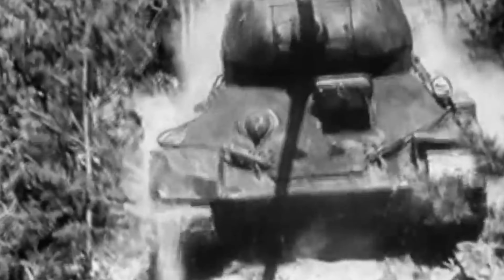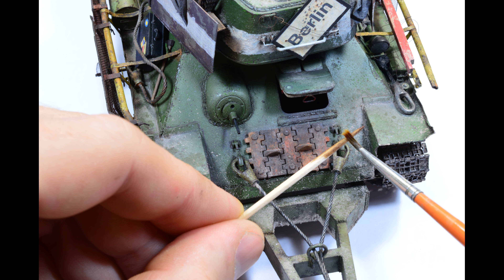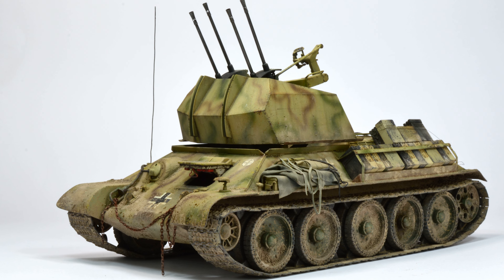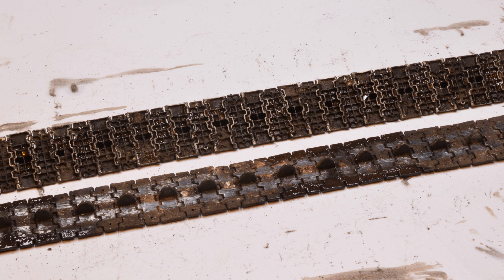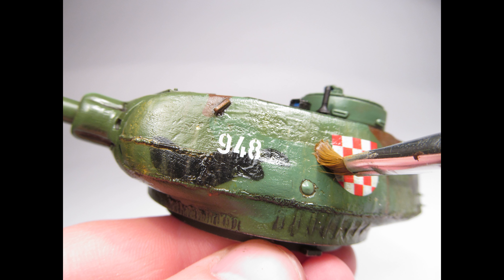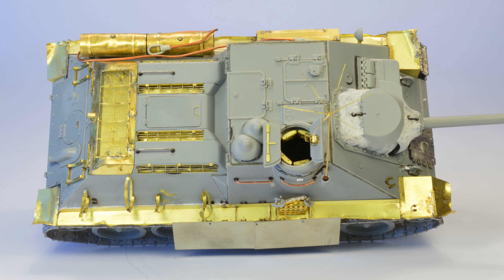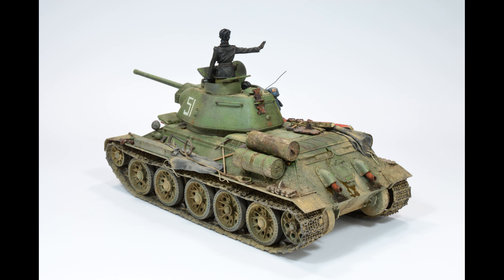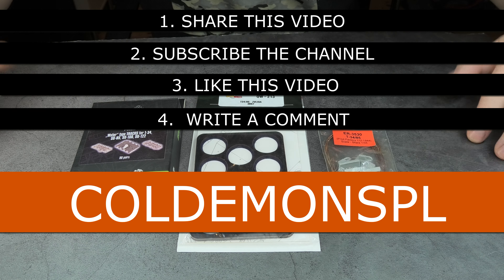7 models of T-34 - for fans only! T-34/85, T-34/76, SU-100 Soviet, SU-122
Something for T-34's fans. I present 7 models of T-34 with different versions and different operators:
- T-34/85 Berlin
- T-34 with flak 38 German use
- SU-122 Soviet
- T-34/85M Croatia
- T34/76 screened Soviet
- SU-100 Soviet/German
- T-34/76 Soviet
The models from different producers: Dragon, Italeri, Zvezda, Tamiya, Border, Miniart

00:00 Introduction
01:06 T-34/85 Berliner
04:14 T-34 Fieldmade Flakpanzer
06:42 SU-122 War Hammer
10:20 T-34/85 Demon from Croatia
13:06 T-34/76 Soviet Panther
15:07 SU-100 Hunter
17:36 T-34/76 Russian War Horse
20:39 Giveaway